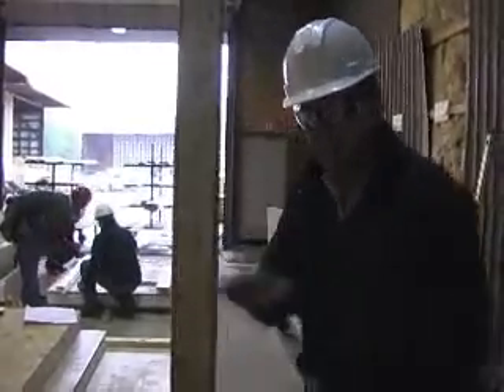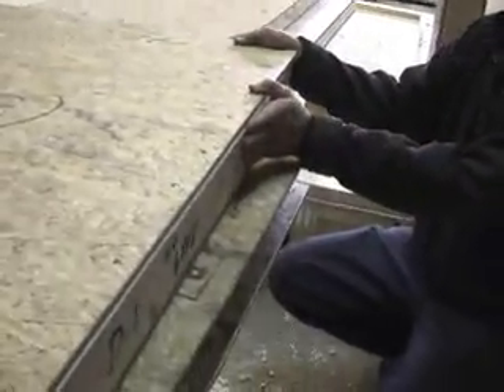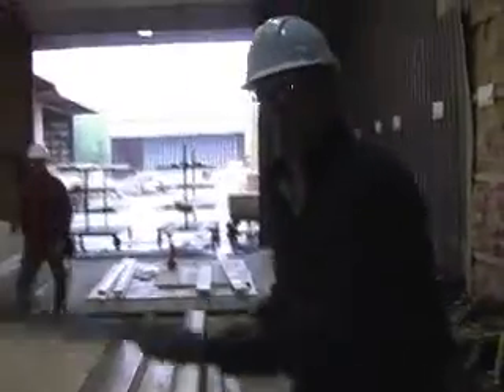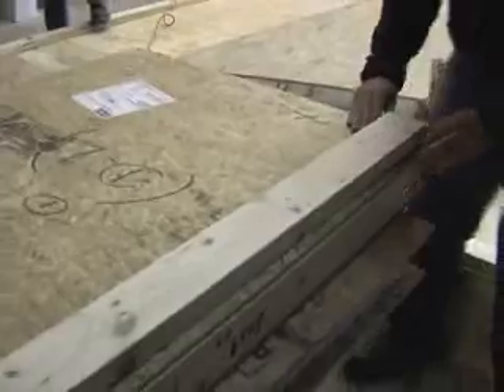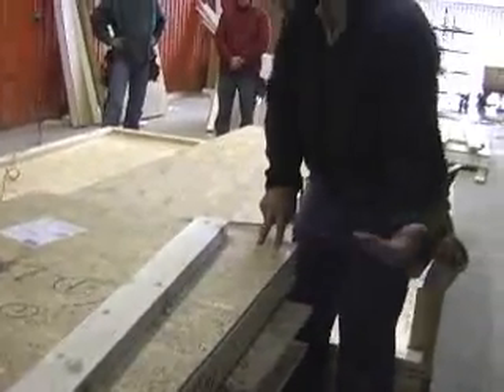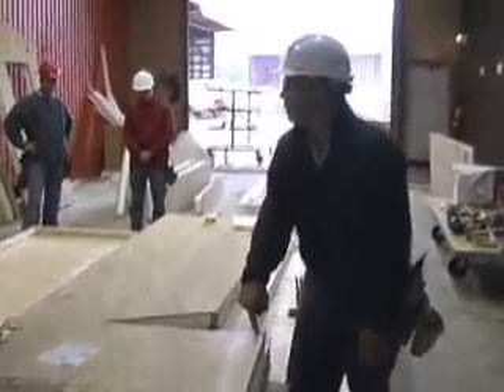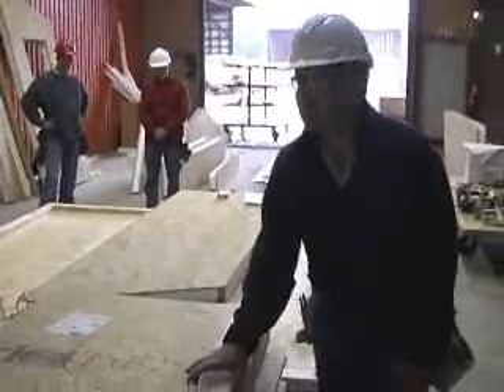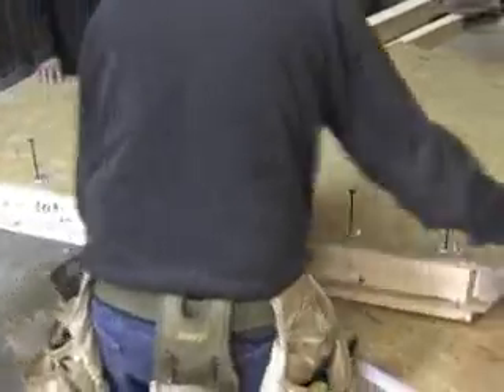SIP Install pt3 - Panel Placement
Placing SIP walls around the floor deck. Watch how to install Insulspan structural insulated panels.  Fast, tight and energy efficient.